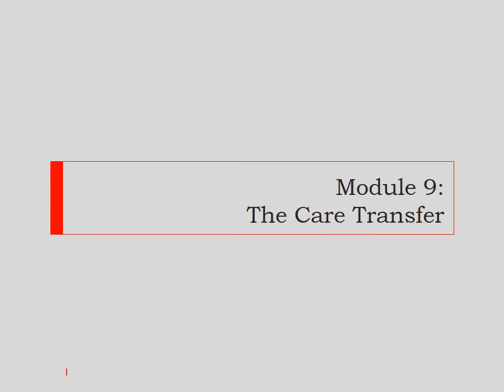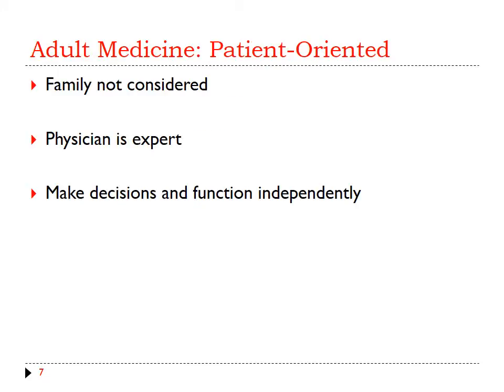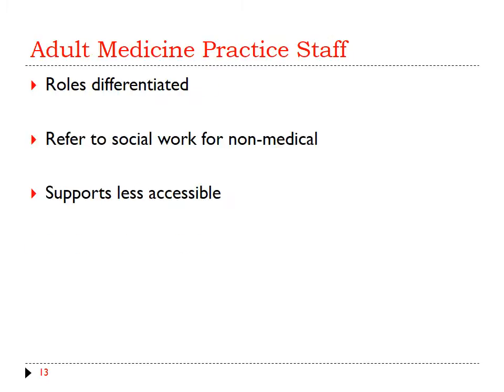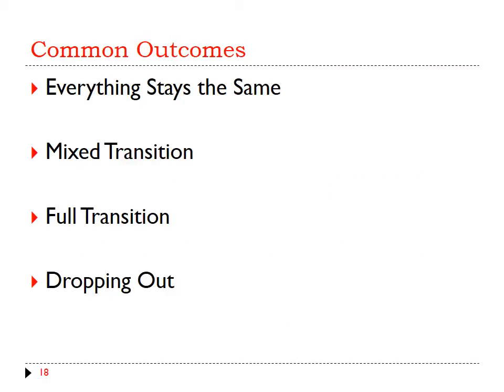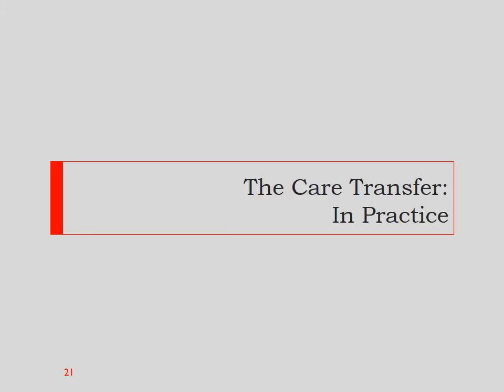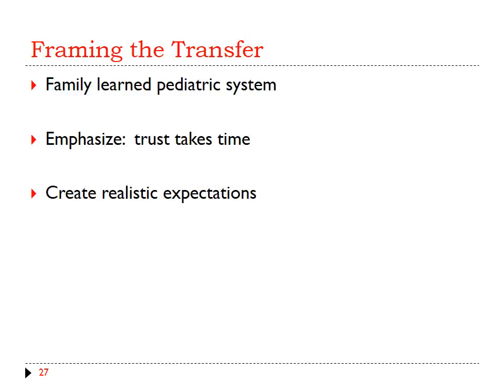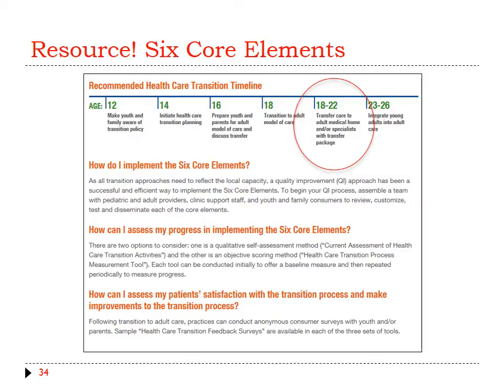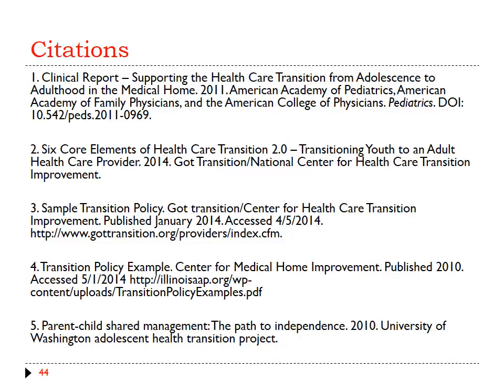Module 9. The Care Transfer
Health Care Transition Training for Health Care Professionals

Module 9 examines strategies for transferring patients’ care to an adult-oriented provider. By the end of the module, participants will be able to :

1. Describe characteristics of adults’ health care to patients and families
2. Create a practice transition policy
3. Identify care transfer activities for the transition plan
4. Transfer care in a supportive manner

Recommended citation is:
Reiss J, Hess J, Bargeron J, & Wood D.  Health Care Transition Training for Health Care Professionals [online curriculum]. Florida Health and Transition Services, Florida Department of Health; 2014.